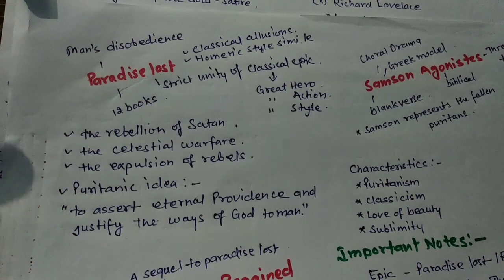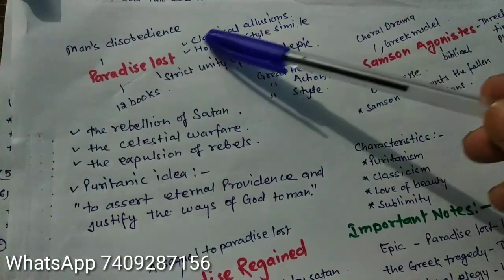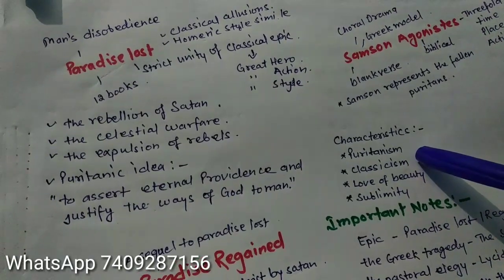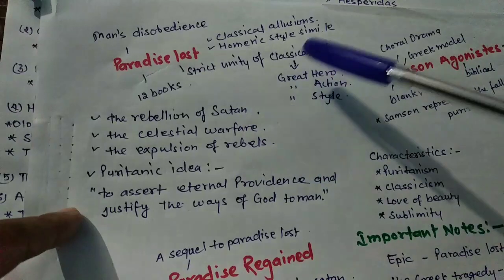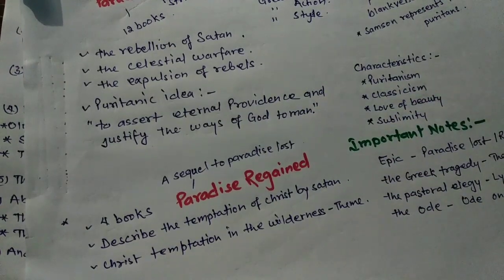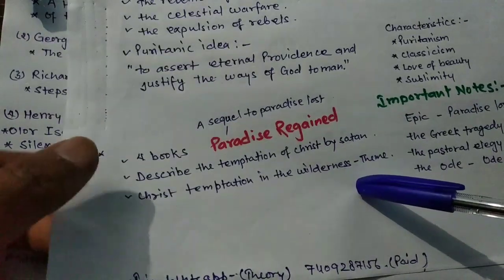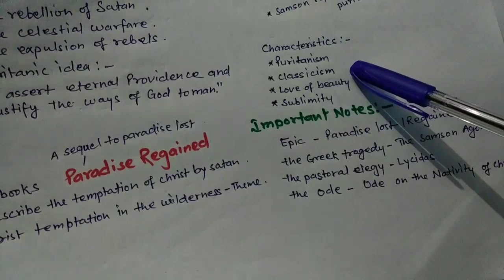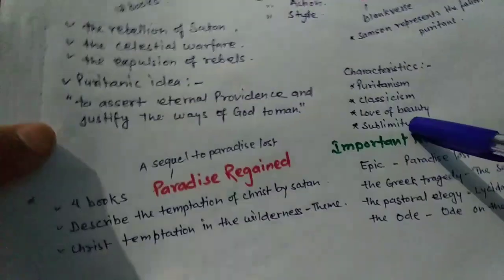englishliterature day 41| NVS ENGLISH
englishliterature day 41| NVS ENGLISH NVSENGLISH2019gc net video series.
Friends here I am posting  the videos I made for literary terms and criticism please have a look and give your feedback . If you want video on any topic plz write the topic in comment box 🌹🌹?thank you soo much for your support ?🌹🌹🌹🌹
[ : 🌹🌹Dryden Satire Mac flacknoe🌹?
 : 🌹🌹Ode Types 🌹?
[04/09, 9:35 PM] kaushik1020: 🍒🍒🍒🍒🍒🍒🍒🍒
                 *Day 1*
*[पार्ट 1 ]History of english literature  age of Johnson ||18th century ||in hindi*
             *DAY 2*
*[पार्ट 2 ]History of english literature  age of Johnson ||18th century ||in hindi||ugc net english*

               *DAY 3*
*[पार्ट 3 ]History of english literature  age of Johnson ||ugc net english|dsssb||tgt pgt prt*
              *DAY 4*
*[Part 4] English Literature||History of english literature ||dsssb, reet, tgt, pgt English, ugc net,*
           *DAY 5*
*DAY 5 ||History of english literature ages wise notes||dsssb ugc net English tgt pgt*
             *DAY 6*
*[Day 6th] english literature||Age of Chaucer|| dsssb|| tgt,pgt English 2018 reet*
           *DAY 7*
         *Day 8th* *
    *English Literature*
*Please watch and give feedback.  Thanks in advance*
🍒🍒🍒🍒🍒🍒🍒*Join our WhatsApp* group send a message ENGLIT
TO
       *Day 9*
The Age of chaucer
       *Day 10*
      *Day 11*
   *Day 12*
[29/09, 12:29 PM] kaushik1020: *ENGLISH LITERATURE*
       *Today's VIDEO*